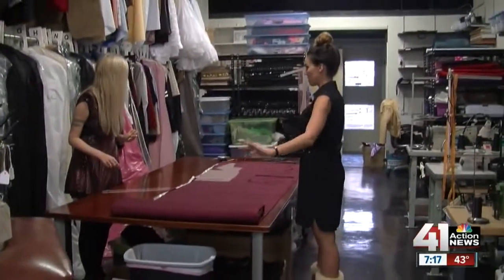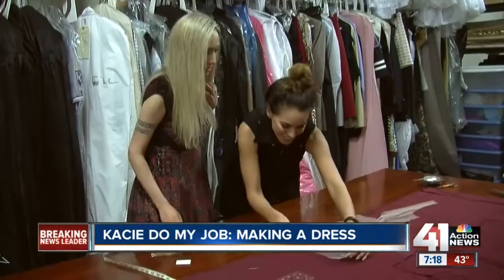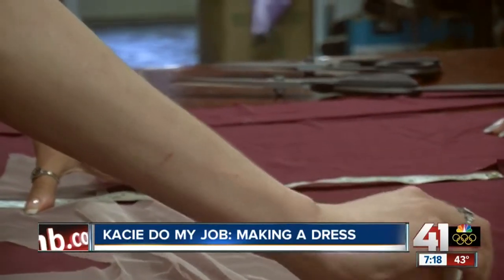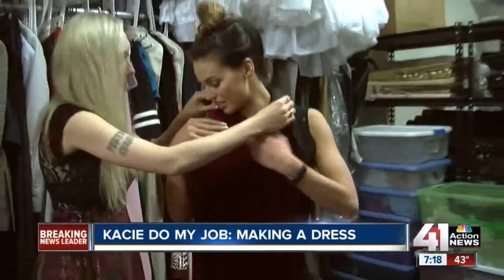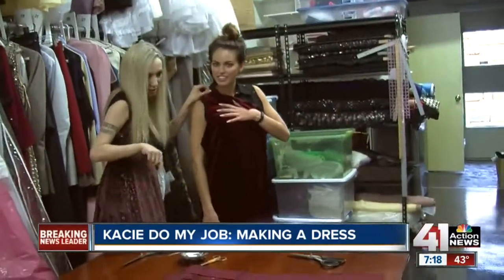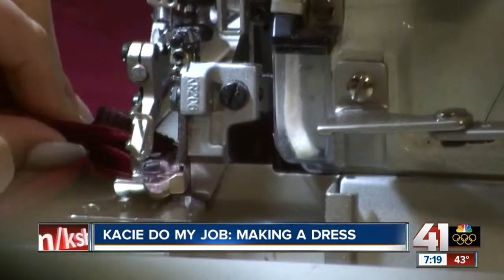Kacie Do My Job: Making a dress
Kacie heads to Lucia’s Sarto to learn how to make a dress for Kansas City Fashion Week!

41 Action News, KSHB, brings you the latest news, weather and investigative reports from both sides of the state line.

We are Kansas City's Breaking News leader, bringing you the area's most accurate forecast and the latest sports coverage from KC's best team.